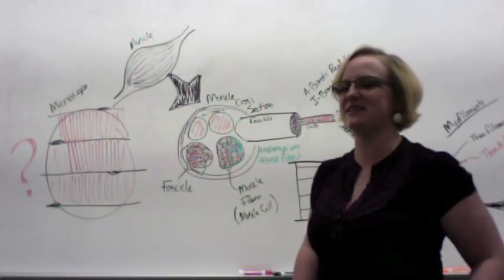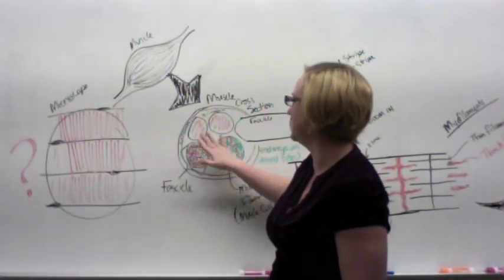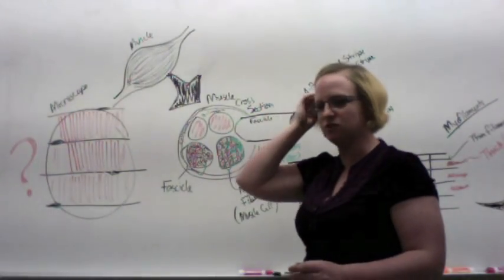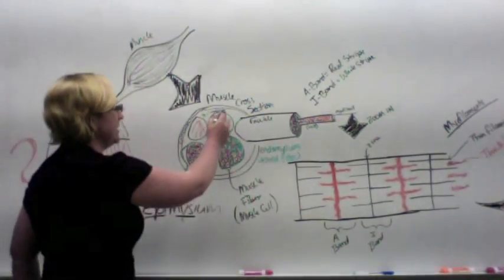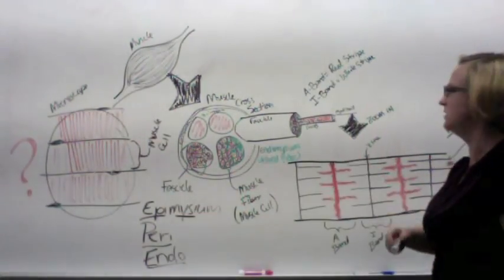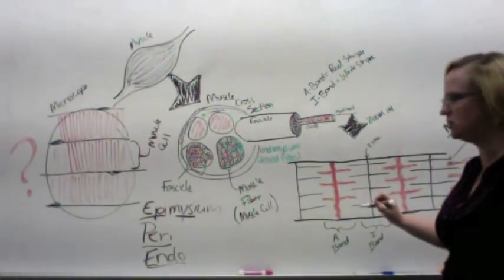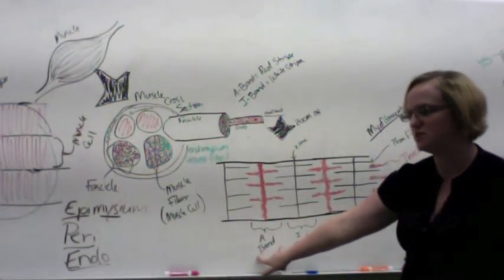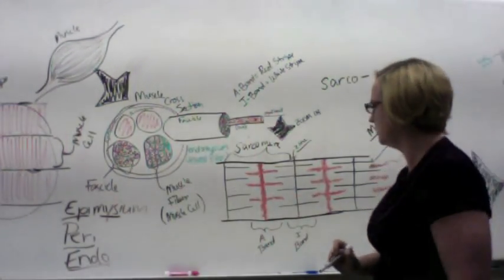Sliding Filament Theory Part 1